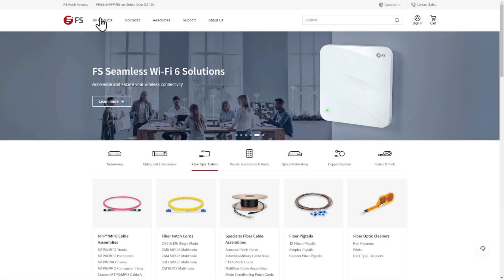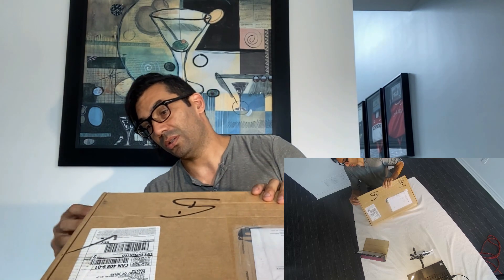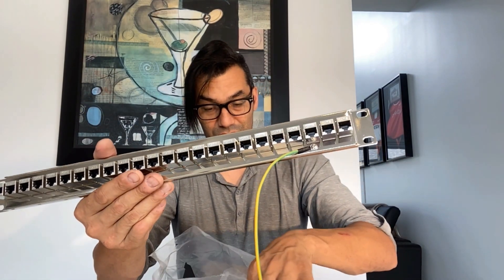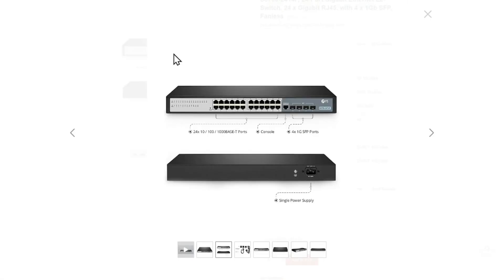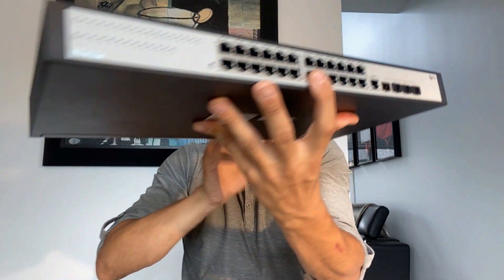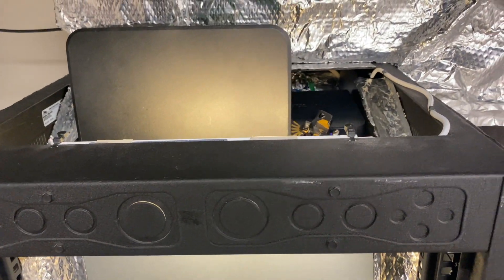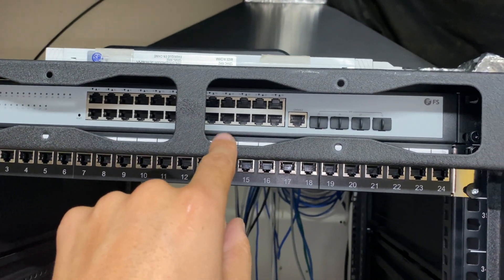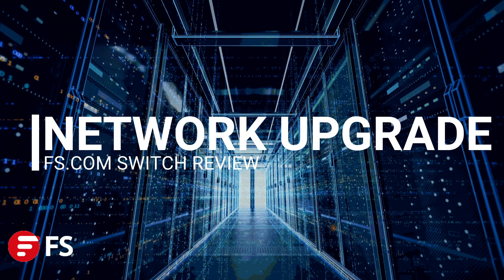Full Home Network Revamp! - FS.COM Network Switch Review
Hey Guys,

I am starting my home lab with this networking setup, I will be able to do virtualization and smart home management with this setup and managed switch.

I am very excited to review a new 24-port managed network switch and patch panel from FS.COM. I was able to completely revamp my entire home networking with rack mount equipment and finally have a proper networking setup!

00:00 - Intro
01:24 -  Patch Panel Unboxing
05:45 - Managed Switch Unboxing
10:18 - Switch and panel view opened
11:38 - Patch and switch installation
13:40 - Strain relief issue on patch panel
14:30 - Final Installation & ending thoughts

S3700-24T4F, 24-Port Gigabit Ethernet L2+ Switch, 24 x Gigabit RJ45, with 4 x 1Gb SFP, Fanless

6in (0.15m) Cat5e Snagless Unshielded (UTP) PVC CM Ethernet Patch Cable